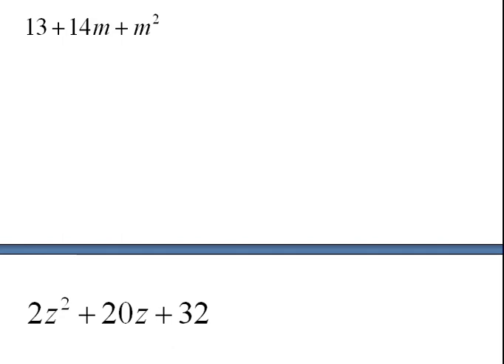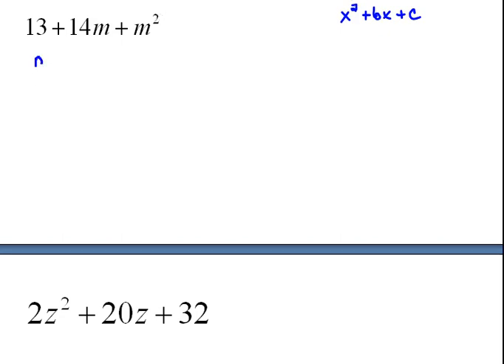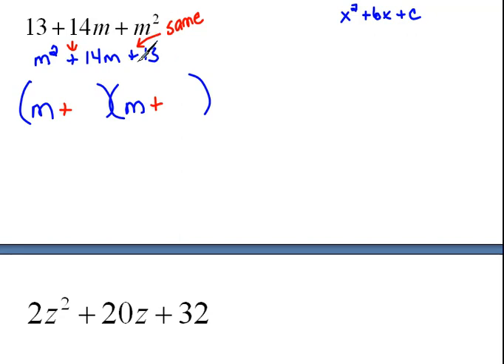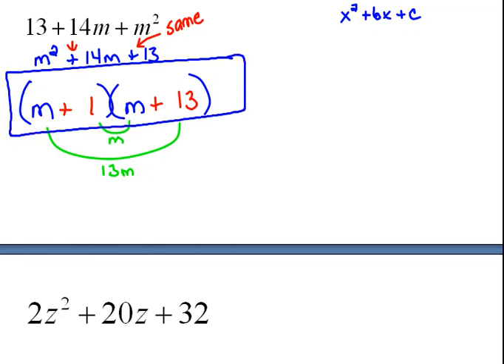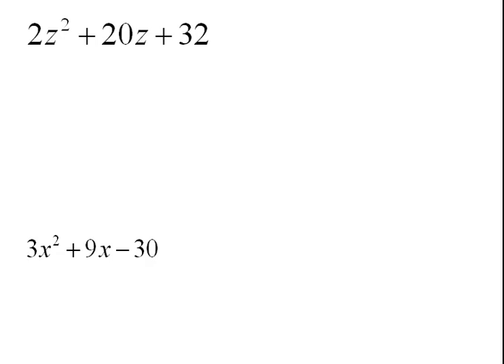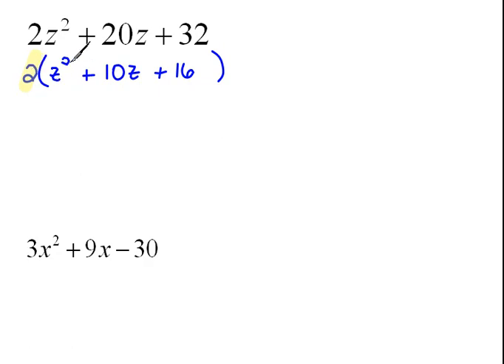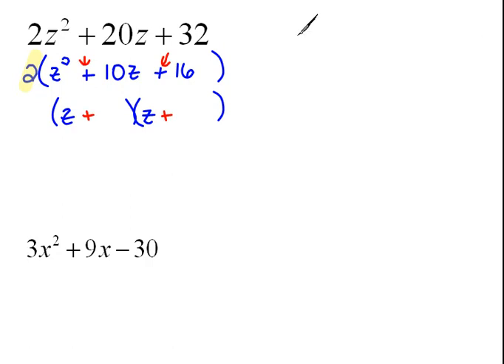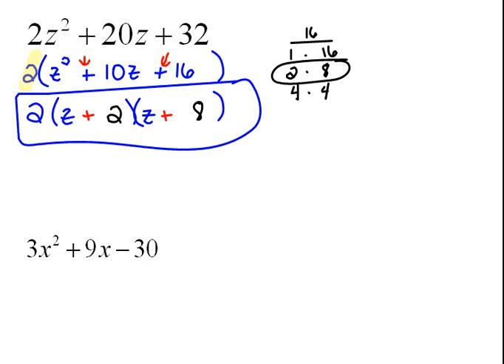Factoring using Trial and Error part 2 11.2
Examples of factoring using trial and error method.